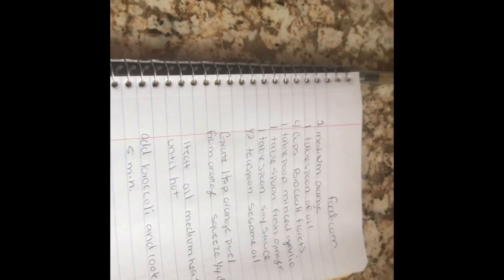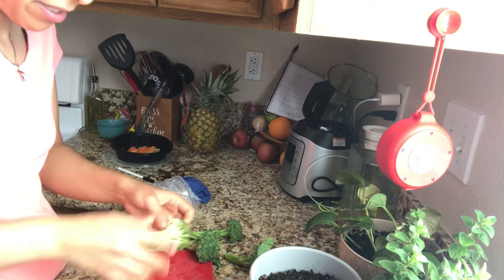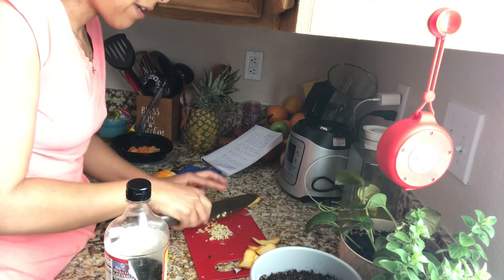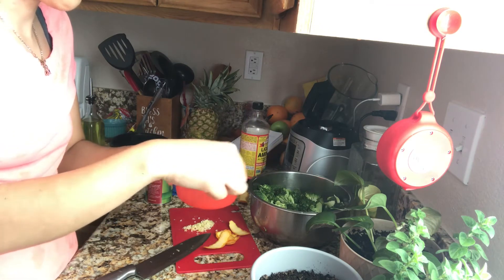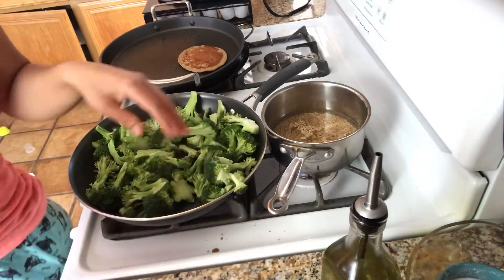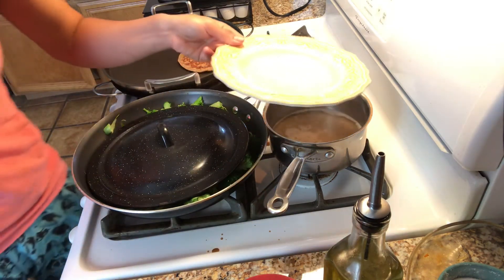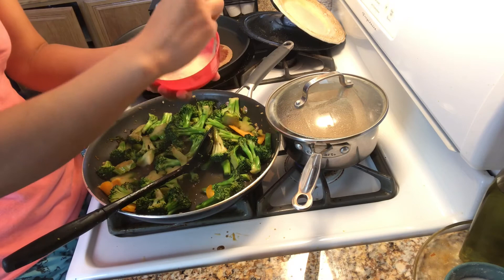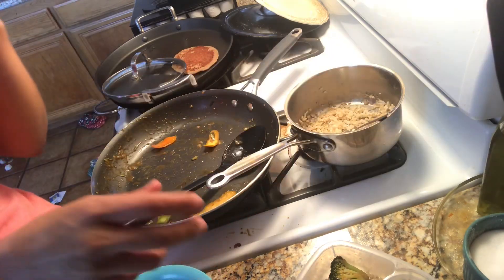Orange glazed broccoli (vegan)